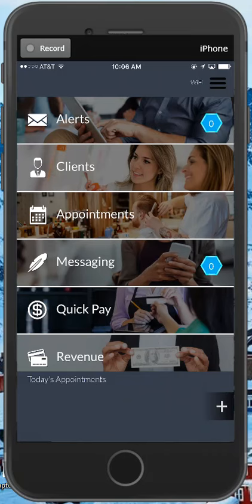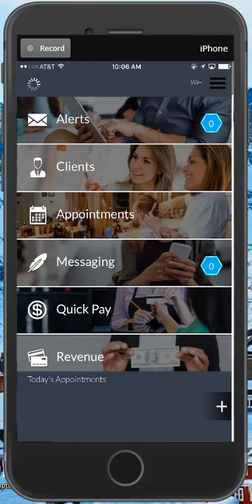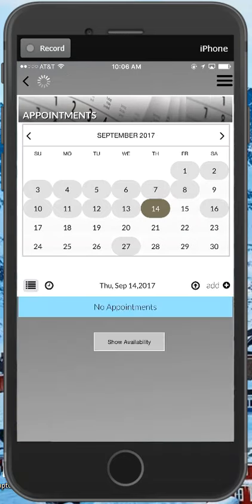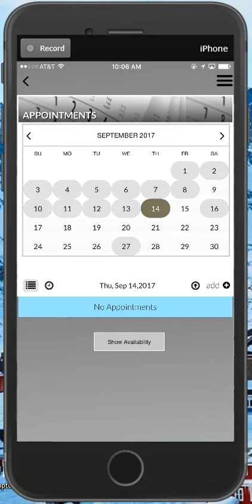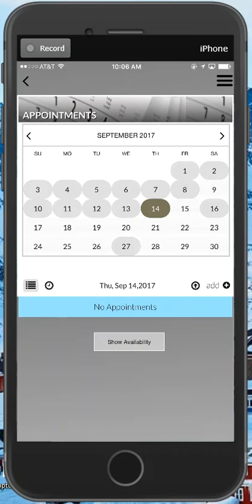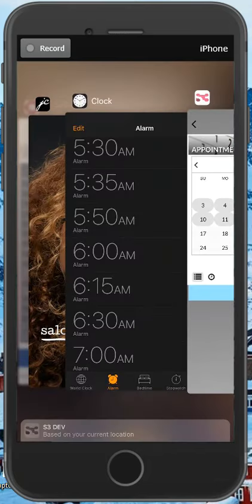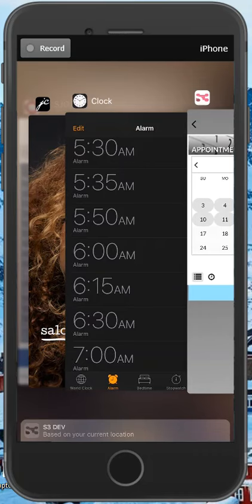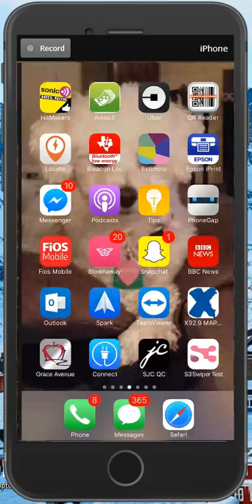My App Locked Up! Solving iPhone app problems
Having problems with your app?  In most cases it just needs to be reloaded.  This video describes how to do that.